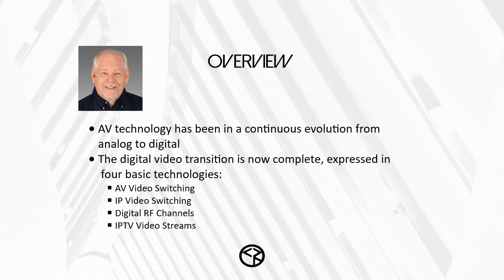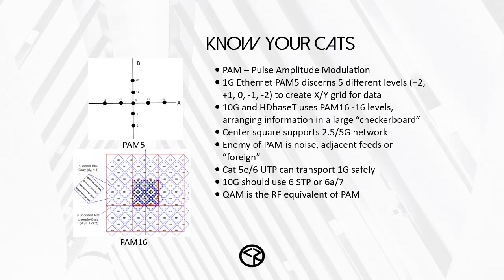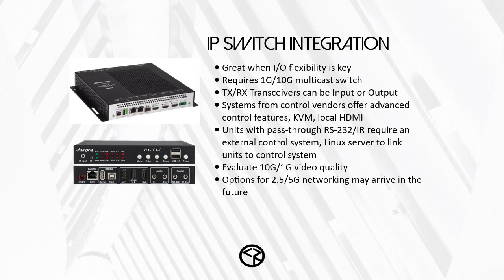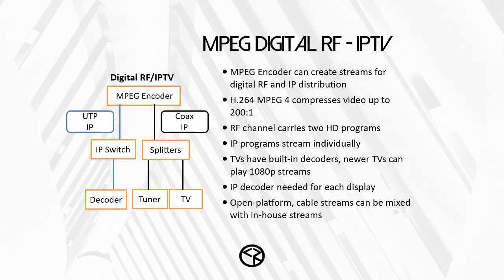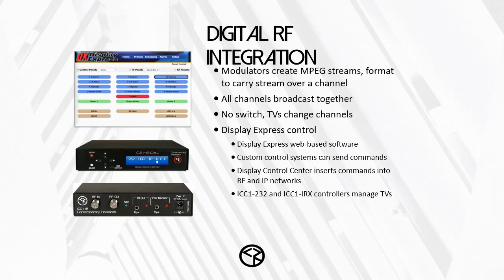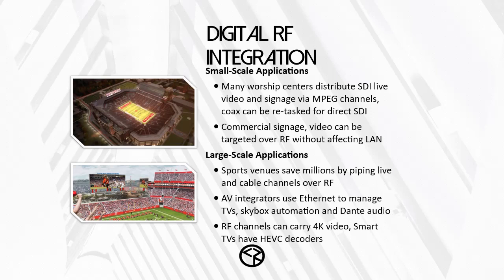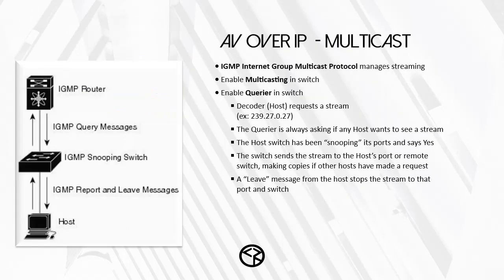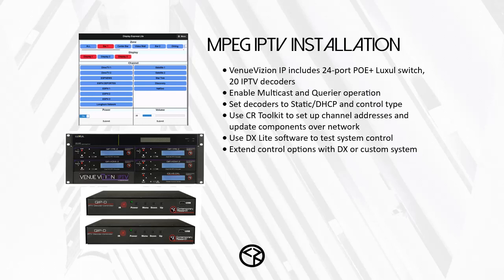Decision Points for Integrating an AV/RF/IP Media System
Designing an integrated AV application can involve evaluating whether the best solution requires AV/IP switching, digital RF, or IPTV. Analyzing which solution works best for the application is easier when you break things down to the fundamental, underlying technology for each solution. The goal of this course is to provide a decision matrix based on a basic understanding of media is originated, delivered and received, and what control platform is available for integration.